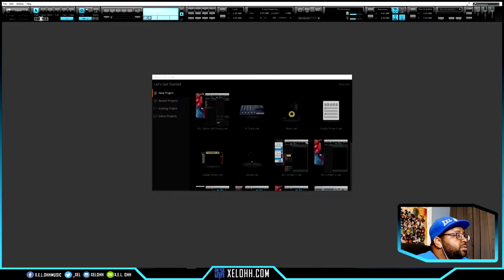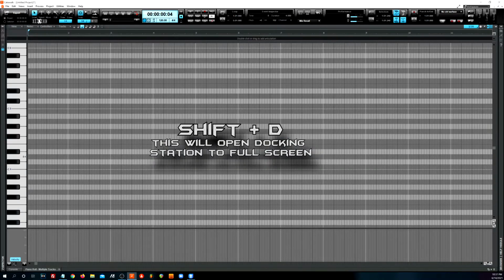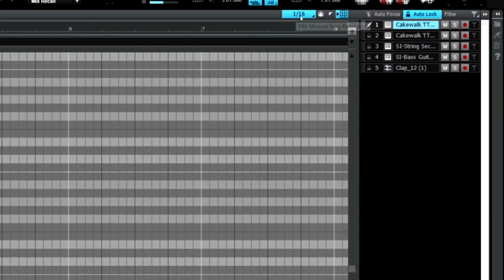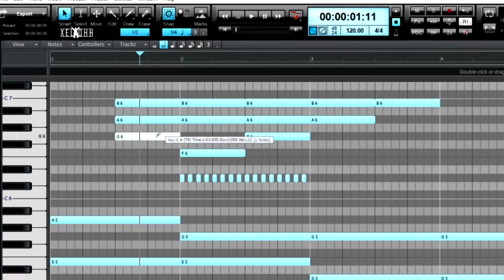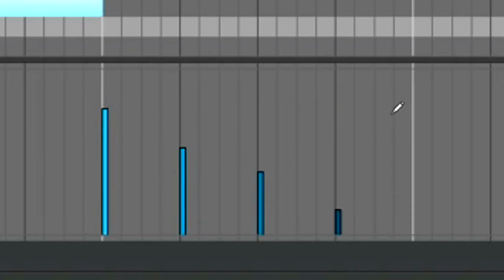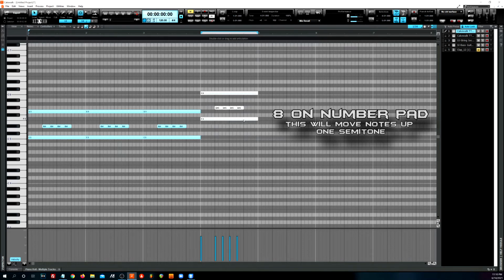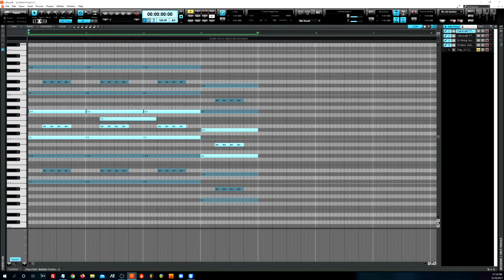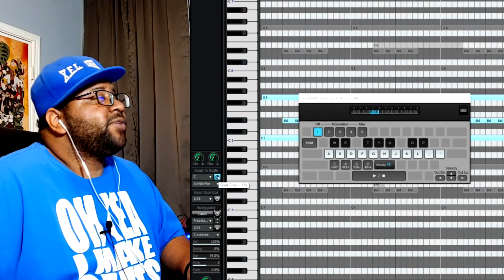Cakewalk Piano Roll for Beginners | Tutorial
In this video we will go over the piano roll in cakewalk video flow:
0:00 - intro
1:23 - Making Space for Piano Roll
2:17 - How To Insert Instruments in Cakewalk
4:53 - How to Bring Up Piano Roll in Cakewalk
6:48 - Views Tab in Piano Roll in Cakewalk
7:50 - How to use Fit to Midi in Piano Roll
8:25 - How to use Midi Microscope in Piano Roll
8:54 - How to zoom in and out in Piano Roll
9:31 - How to use Clip Outlines in Piano Roll
10:05 - How to show Grid Lines in Piano Roll
10:35 - How to Change Piano Roll Snap in Cakewalk
11:11 - Notes tab in Piano Roll
12:15 - Tracks Tab in Piano Roll
12:44 - How to set Snap to Grid in Piano Roll
13:10 - How to set notes in Piano Roll
13:46 - How to use the Smart Tool in Cakewalk
14:20 - How to use the Draw Tool in the piano roll
14:58 - How to Make Notes in the Piano Roll
16:40 - How to Select and Erase Notes in the Piano Roll
18:24 - How to Move Notes in Piano Roll
18:45 - How to Copy and Move Notes in the Piano Roll
19:20 - How to stretch Notes in Piano Roll
19:40 - How to Slice Notes in Piano Roll
20:47 - How to Make All the Notes the Same Length
21:32 - How to Stretch the Midi in Piano Roll
22:30 - How to Adjust the Volume in Piano Roll
24:30 - How to Duplicate Notes in the Piano Roll
25:30 - How to Make Chords in the Piano Roll
28:57 - How to Change Notes by Semitones and Octaves in the Piano Roll
31:00 - How to Nudge Notes Right and Left in the Piano Roll
32:47 - How to Copy and Paste Notes in the Piano Roll
33:33 - Audio Inside of the Piano Roll and How to Hide in Piano Roll
34:34 - How to Use Auto Focus in Piano Roll
35:55 - How to Use Auto Lock in Piano Roll
36:49 - How to Use Filter in Piano Roll
37:22 - How to Use Snap To Scales in Piano Roll
38:50 - Midi Section Bonus
40:47 - outro